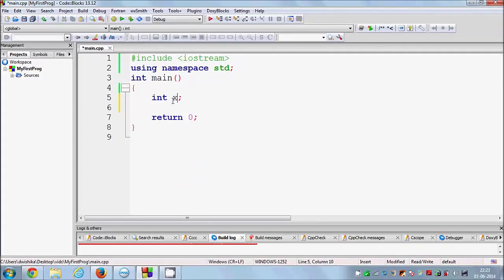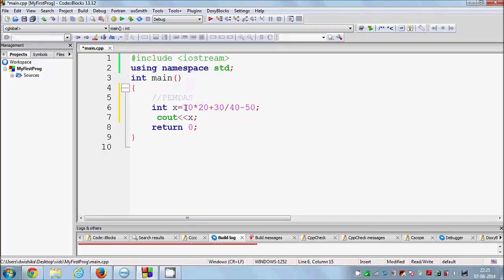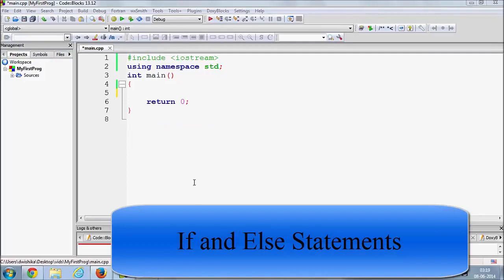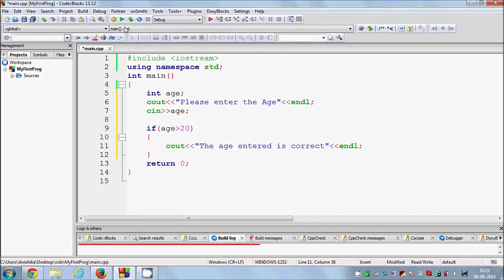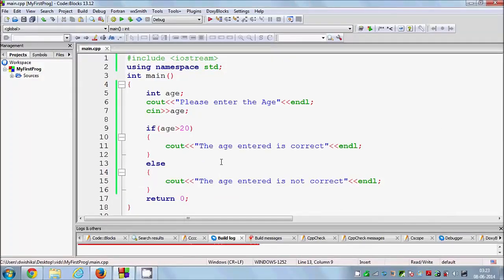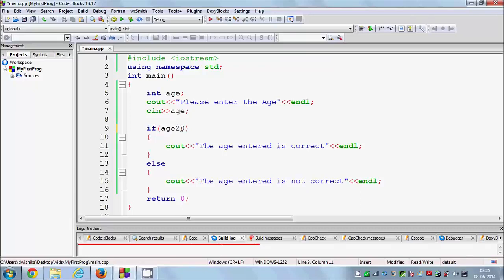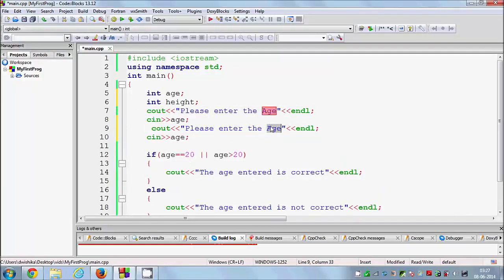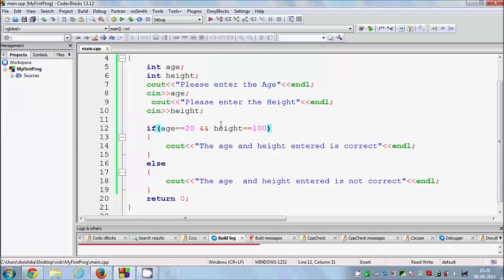If else Conditional statements in C++ Lecture 5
Explanation of if else Conditional statements with implementation and working on codeblock